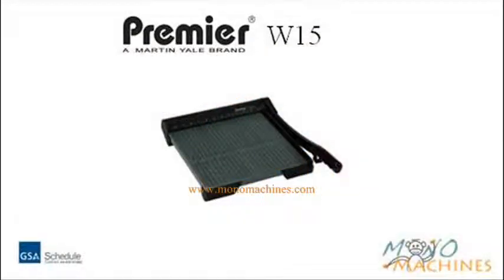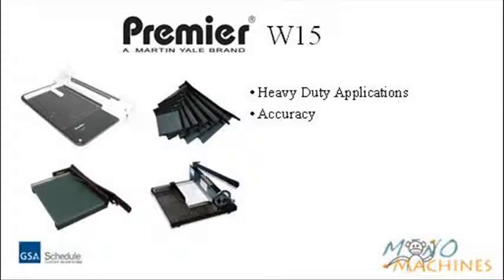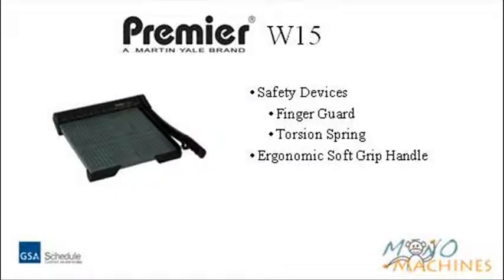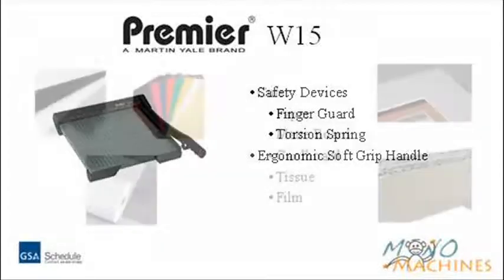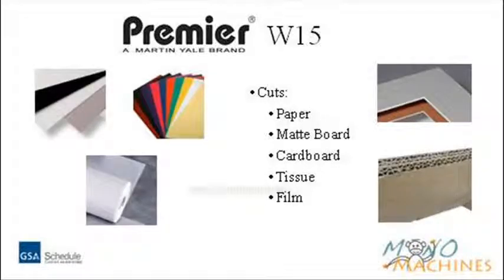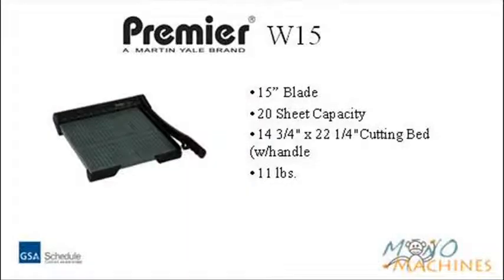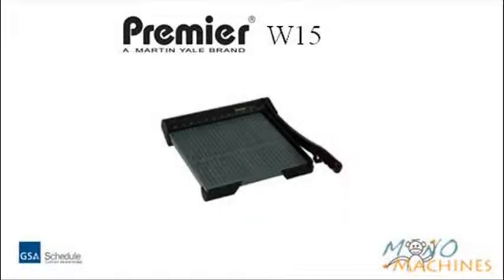Premier 715 Guillotine 15 Inch Paper Cutter (Tour)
--Quick Overview--
-Premier StakCut 15" Guillotine Paper Cutter
-Clamp securely holds stacks for accurate cutting without shifting or tearing
-Heavy-duty 3/4" thick wood base
-Fully-hardened steel blade, precision-angled to cut stacks of up to 30 sheets
-Accurately cuts paper, matte board, cardboard, film, tissue and textiles
-Permanent 1/2" grid and dual English and metric rulers ensure proper alignment
-Patented automatic blade latch locks with every cutting motion
-Finger guard protects entire blade length
-Torsion spring prevents blade from accidentally falling
-Ergonomic soft-grip handle
-Non-skid feet

--Additional Information--
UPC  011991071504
Manufactured In  USA
Manufacturer  Premier
Manuf Part #  715
Model  715
Weight  16.0000
Dimensions  13 7/8" X 24 1/8" X 3 7/8"
Warranty  Paper Cutters - 1 Year against defects
Color  Black
Max Cut Length  15"
Sheet Capacity  30
Guide Types  Inches, Metric
Base  Wood
Clamp  N/A
Safety Shield  No
Blade Mechanism for Cutting  Manual
Self Sharpening Blade  Yes
Material Cut Ability  Cardstock, Construction Paper, Laminator Film, Paper, Photo Paper
Special Info  Made in USA